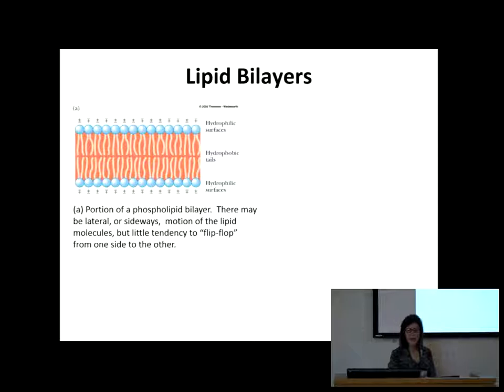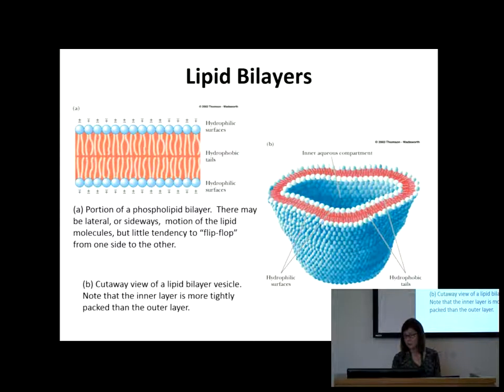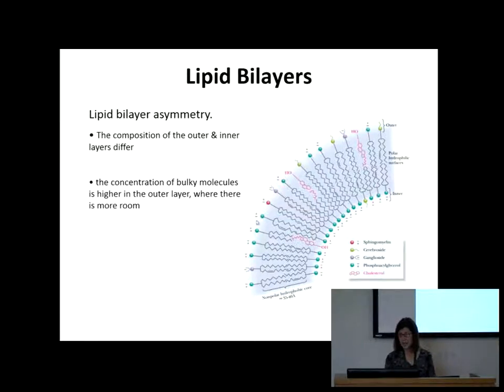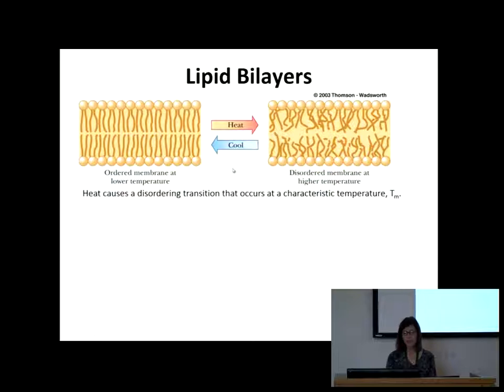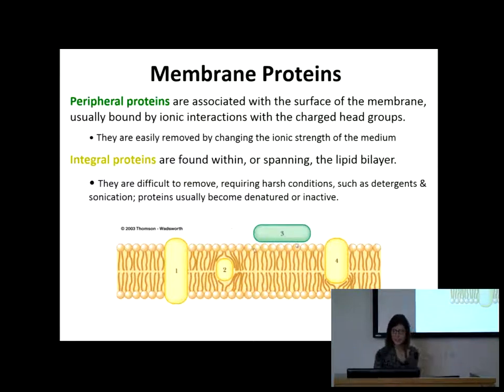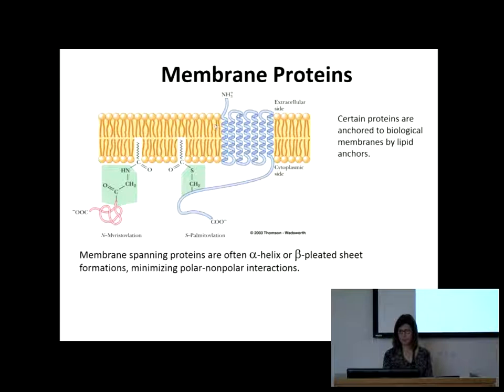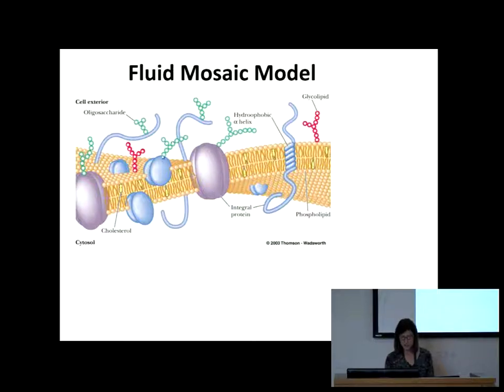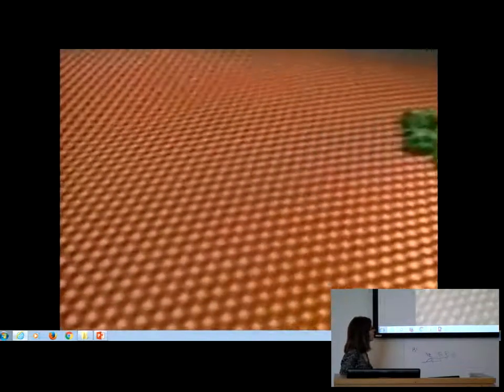April 22, 2016 - Part II